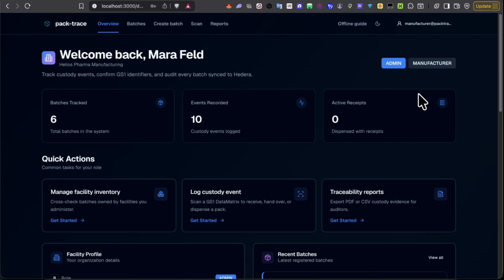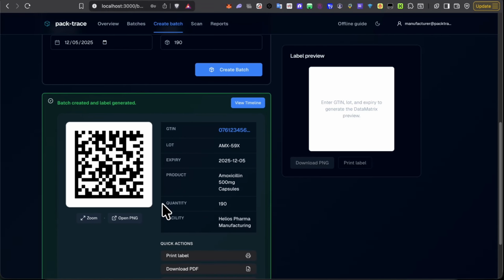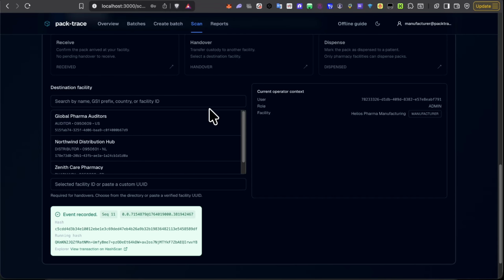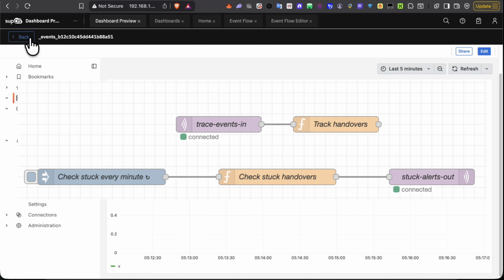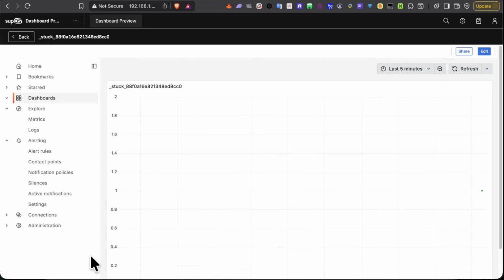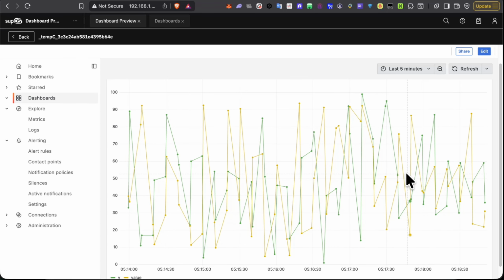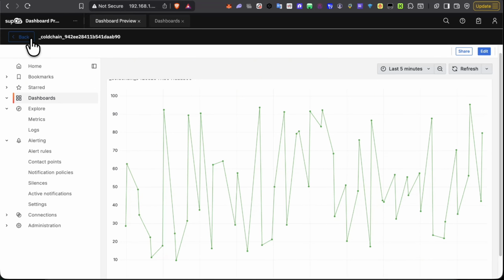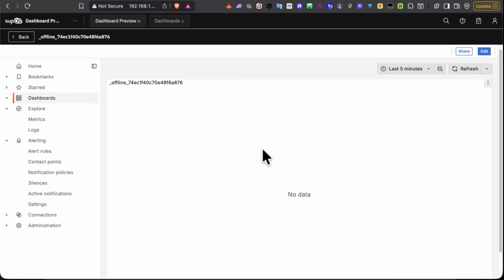SupOS Event flows and Dashboards on PackTrace Demo